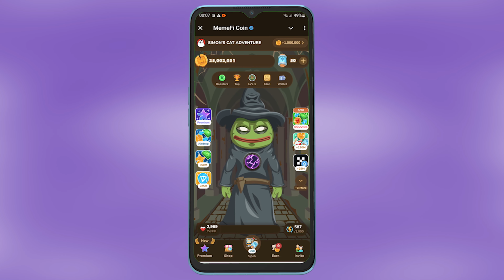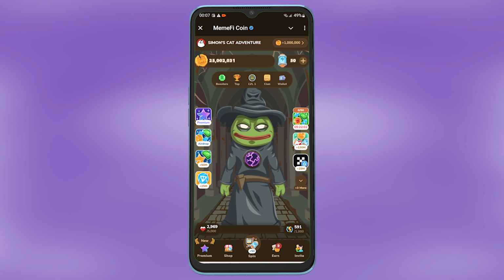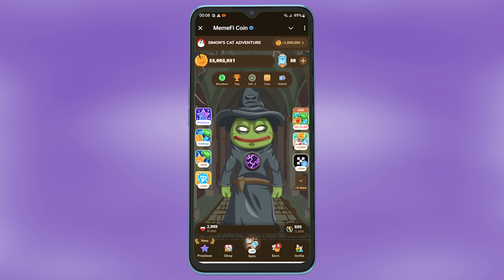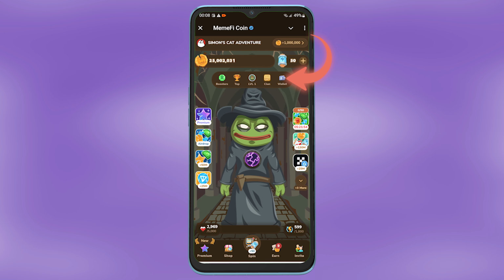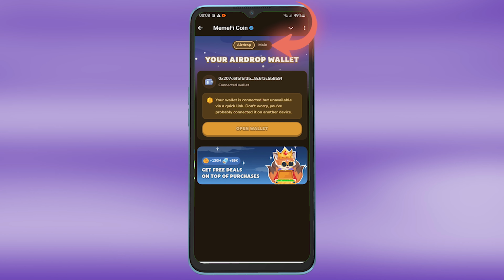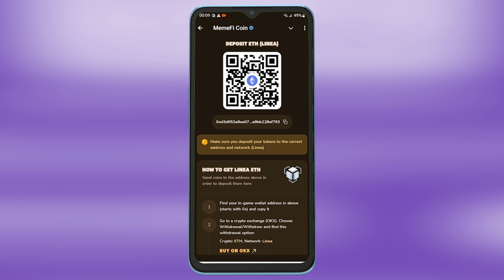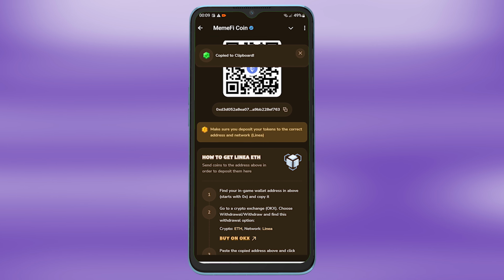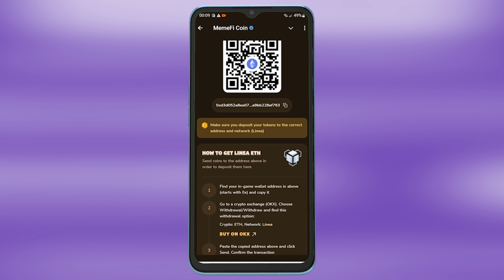How to Connect Memefi to MetaMask (2024)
🔀 In this tutorial, we’ll show you how to connect Memefi to your MetaMask wallet in 2024. It’s easier than you think! Follow along as we break down each step and share helpful insights to enhance your experience.